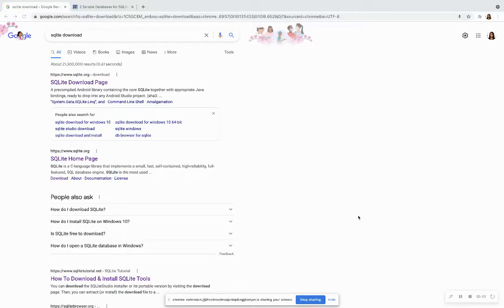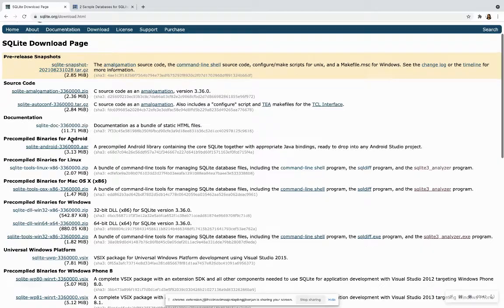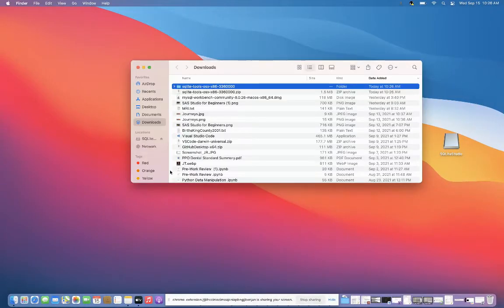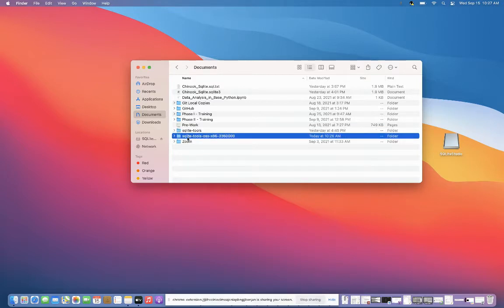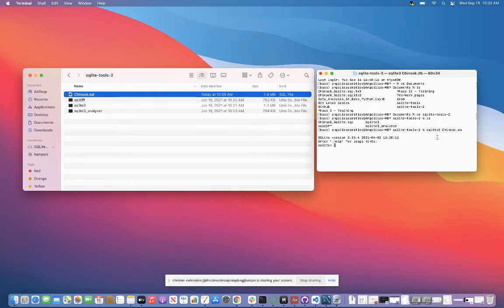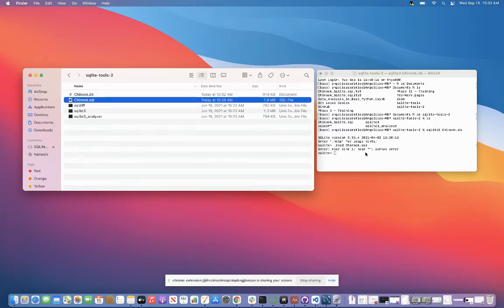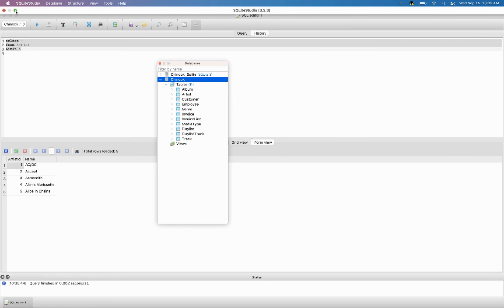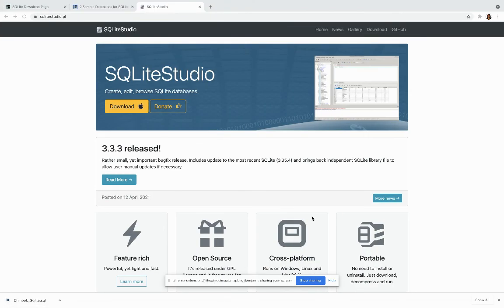How to Download SQLite & A Sample Database: SQL for Beginners (Lesson 1)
Tutorial on how to download SQLite, SQLite Studio, and a Sample Database, Chinook.  This is necessary for the future SQL lessons in this series.  In order to follow along in subsequent videos please download the following: